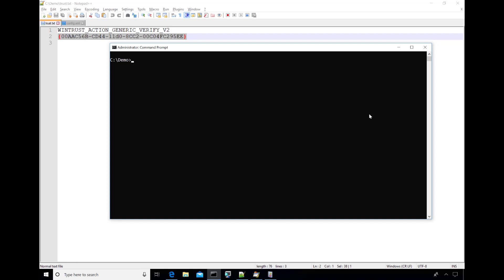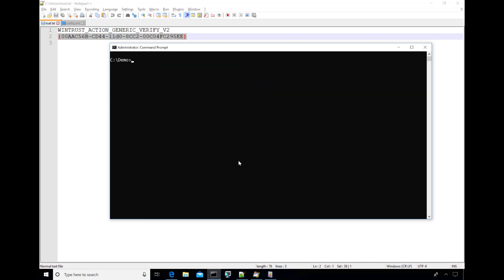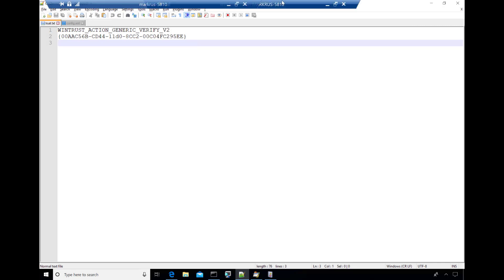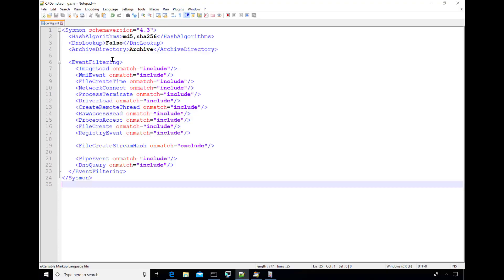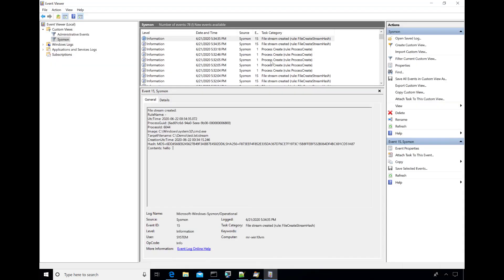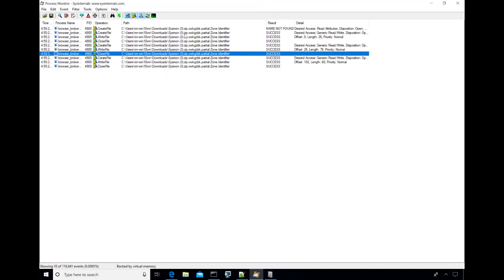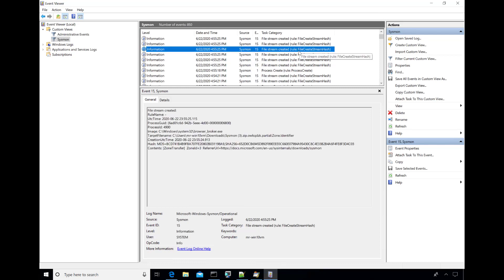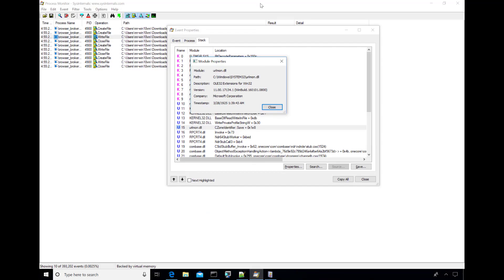Sysinternals Update June 2020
Mark Russinovich, CTO of Microsoft Azure and co-creator of the Sysinternals tools, shares updates to three Sysinternals tools and walks through a couple demos.